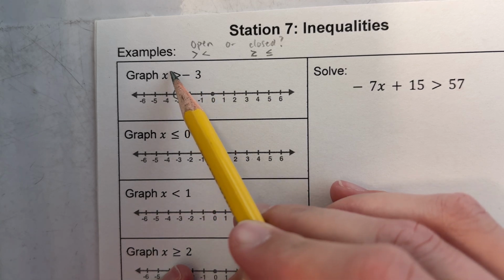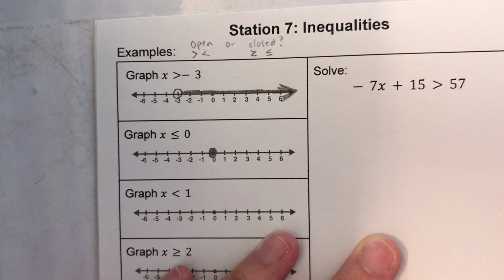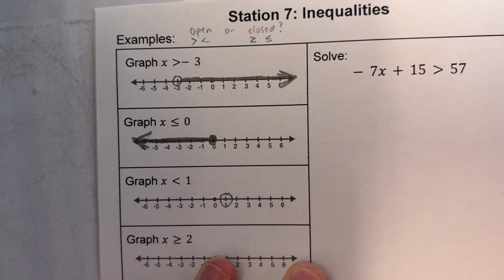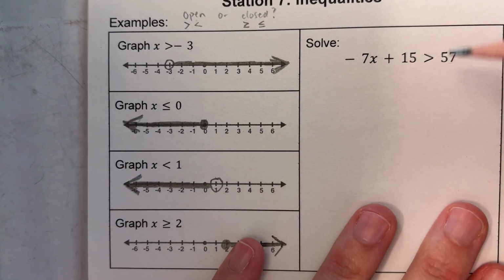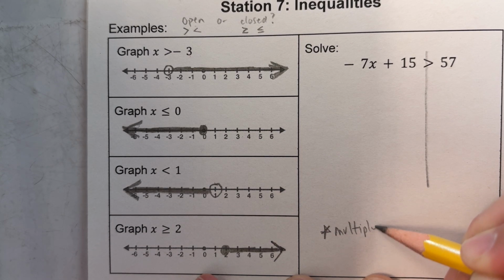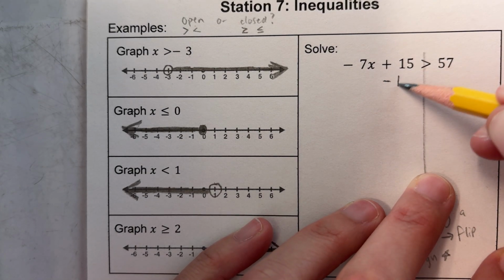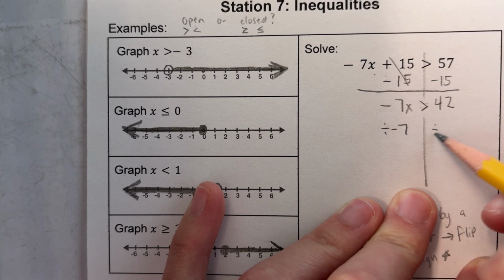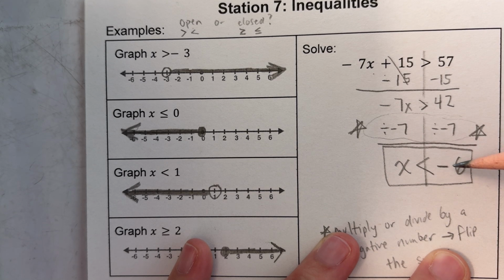Station 7 Inequalities